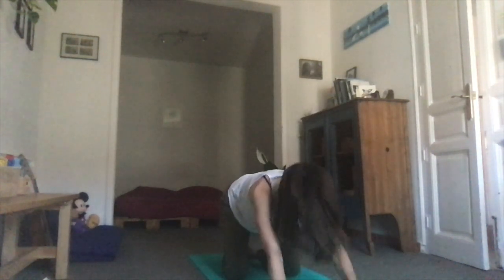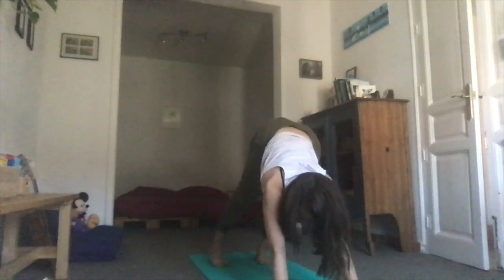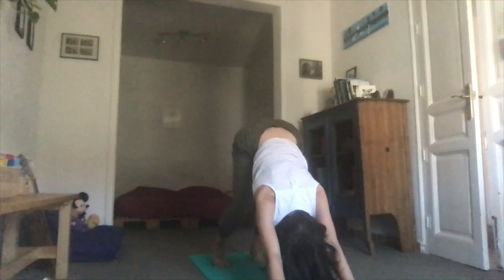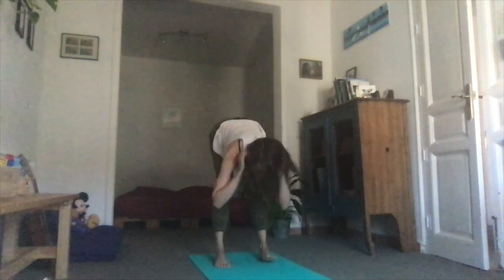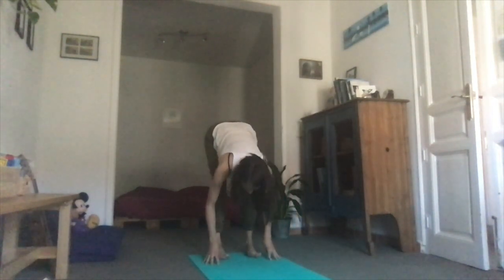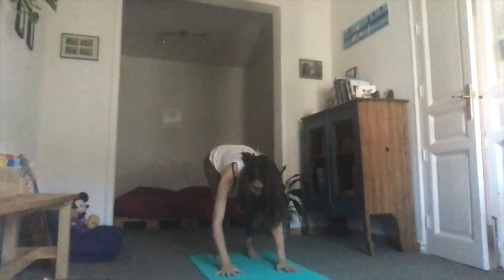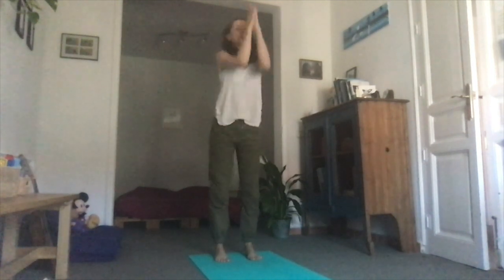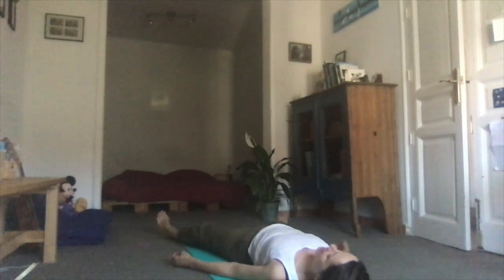Simple Yoga To Declutter Your Mind & Release Overwhelm